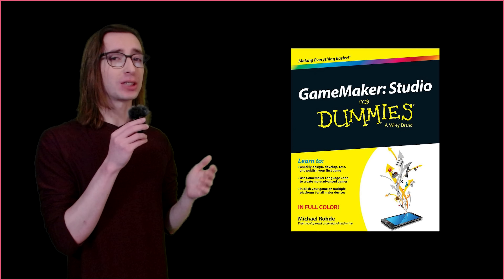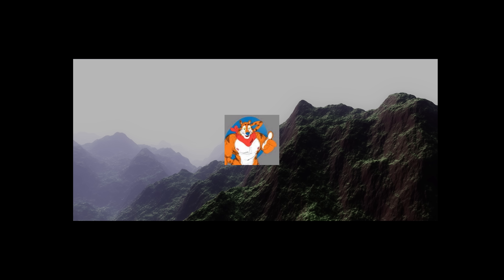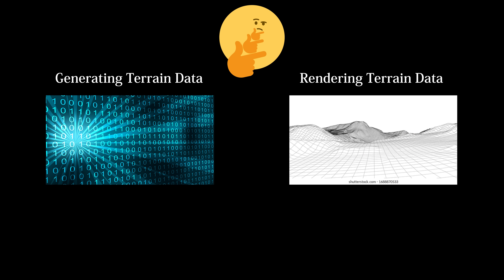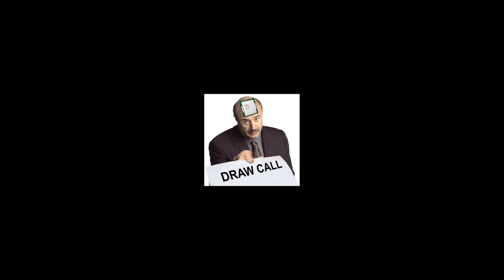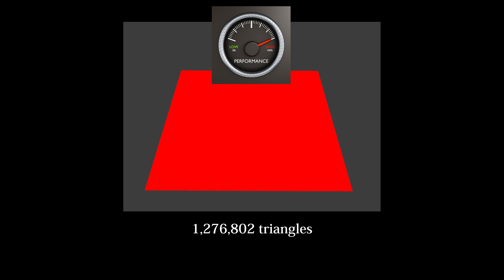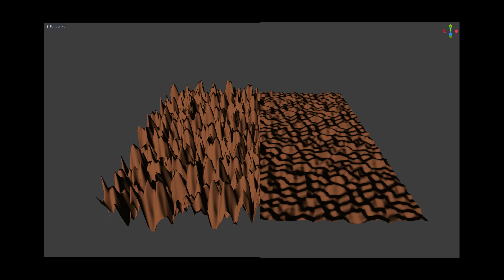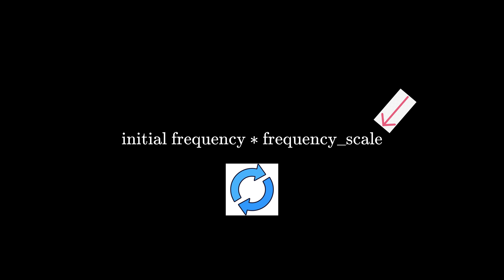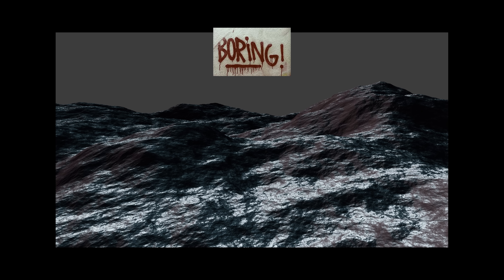Sculpting Terrain With Math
Generating entire worlds sounds like so much fun, but where do you even start?

Topics covered: Draw calls, triangle winding order, face culling, vertex shader displacement, fractional brownian motion

Layer Cake - Persona 5 OST
Talk!Talk! - The Hundred Line OST
Ode To Heroes - Metaphor ReFantazio OST